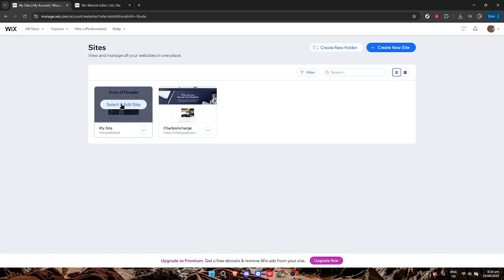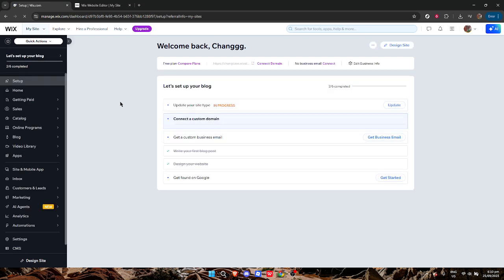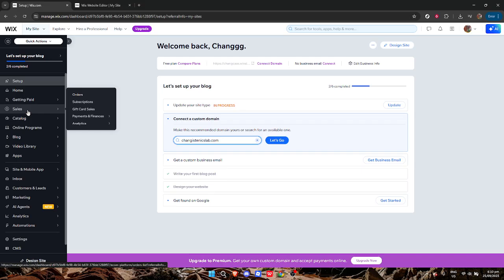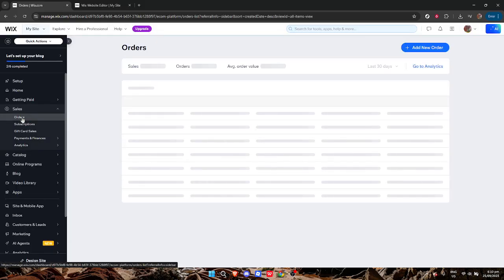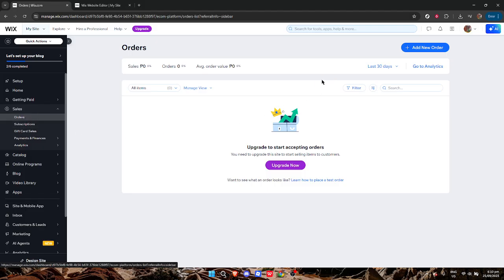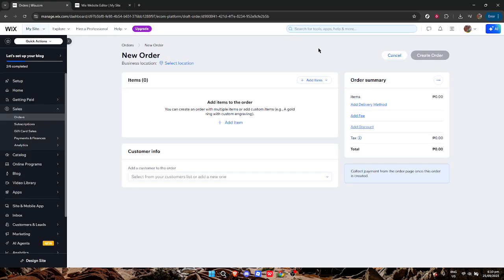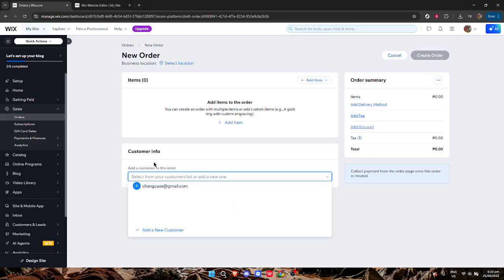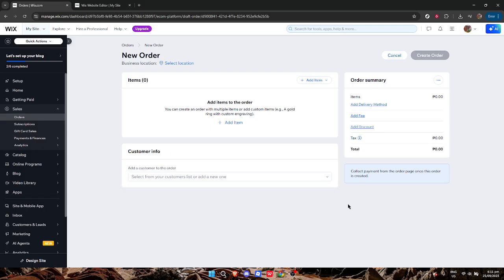How to Fix “We’re Not Taking Any Orders” on Wix Stores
Is your Wix Store showing the “We’re Not Taking Any Orders” message? 🚫🛒 Don’t worry—this tutorial will guide you step by step on how to fix your Wix Store settings so you can start accepting orders again. Whether it’s payment setup, shipping configuration, or store availability, we’ll help you troubleshoot the problem quickly.

✅ What you’ll learn in this video:

Why Wix displays “We’re Not Taking Any Orders”

How to re-enable your Wix Store for purchases

Fixing payment, shipping, and region settings

Best practices for keeping your online store active and error-free

Perfect for Wix beginners, online sellers, and business owners who want to avoid losing sales because of store setup issues.